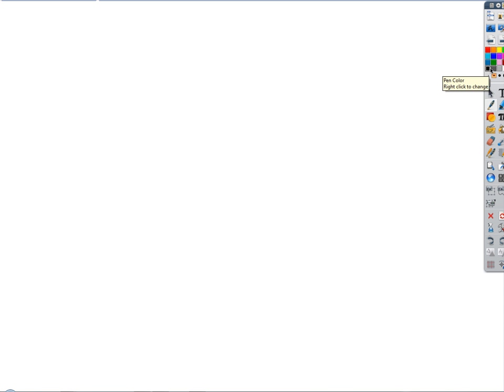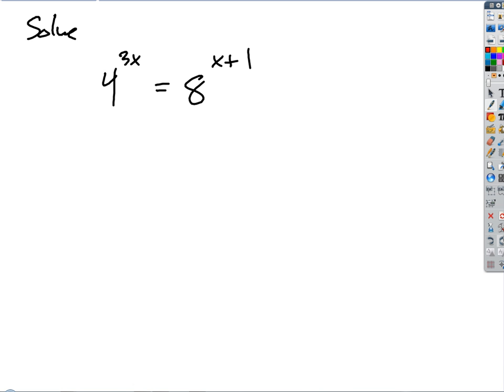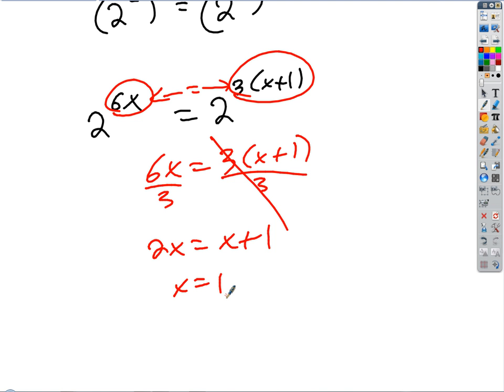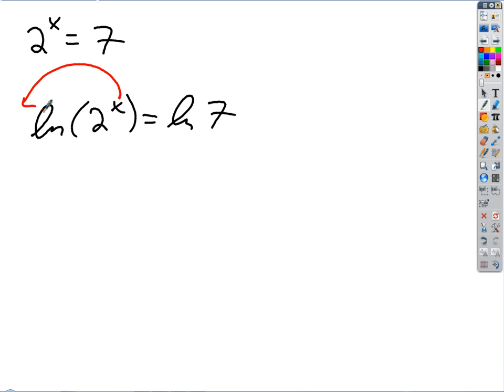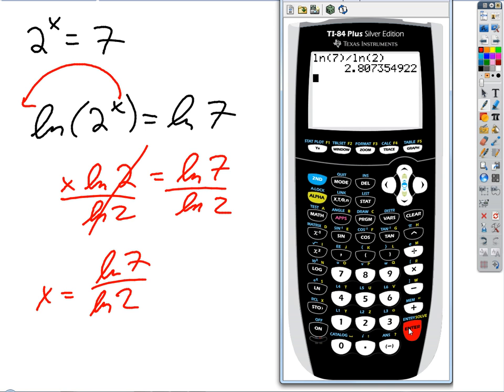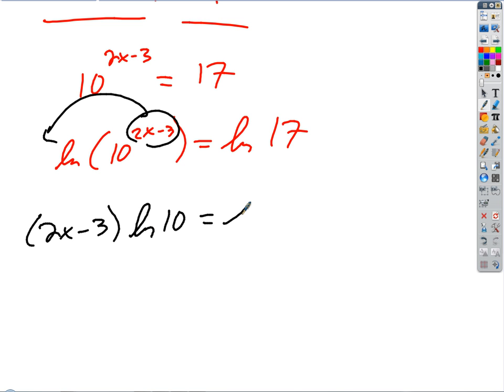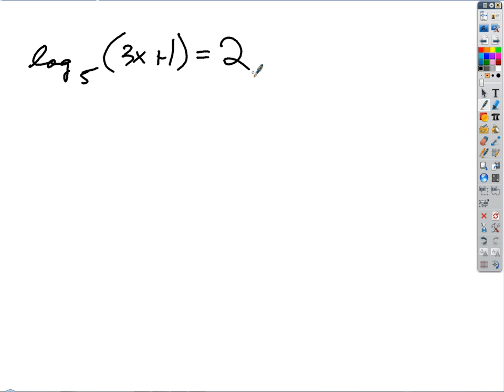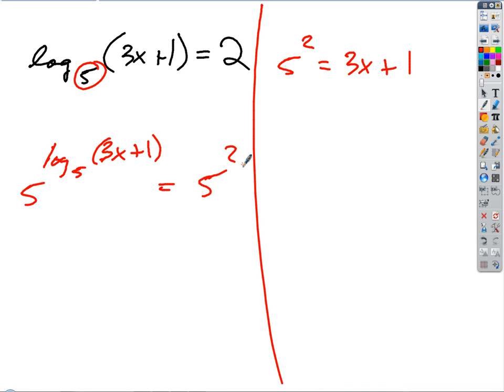Ch 8 Solving Exponential and Log Equations